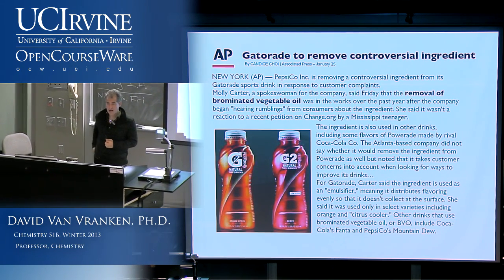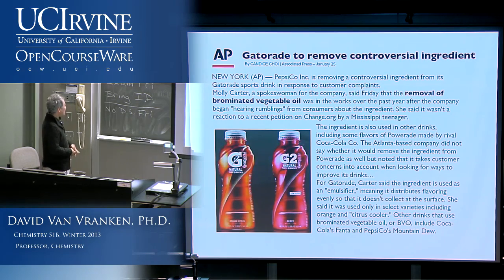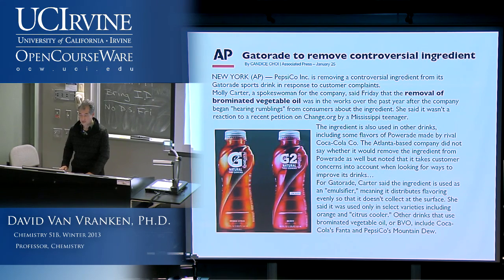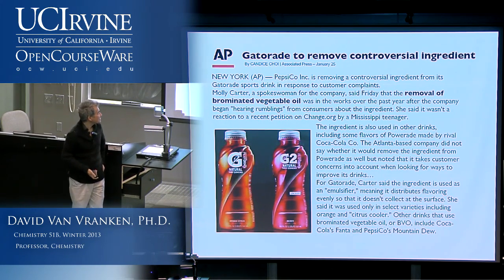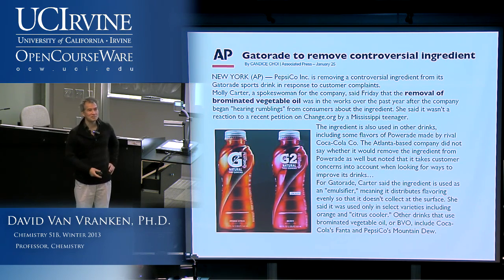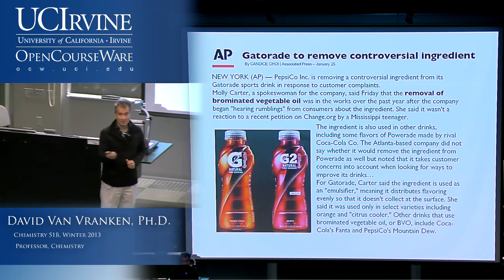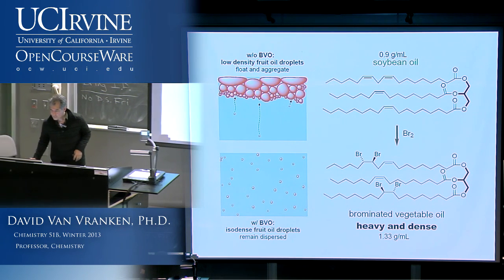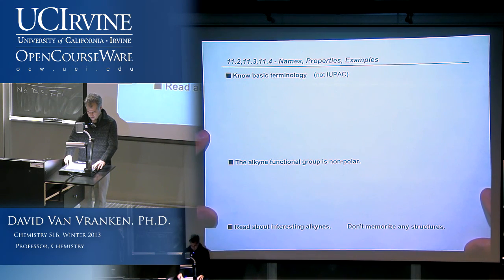Organic Chemistry 51B. Lecture 10. Alkynes, Part 2.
UCI Chem 51B Organic Chemistry (Winter 2013)
Lec 10. Organic Chemistry -- Alkynes -- Part 2

Description: This is the second quarter of the organic chemistry series. Topics covered include: Fundamental concepts relating to carbon compounds with emphasis on structural theory and the nature of chemical bonding, stereochemistry, reaction mechanisms, and spectroscopic, physical, and chemical properties of the principal classes of carbon compounds. This video is part of a 26-lecture undergraduate-level course titled "Organic Chemistry" taught at UC Irvine by Professor David Van Vranken.

Organic Chemistry (Chem 51B) is part of OpenChem.

Index of Topics:
00:10- Gatorade to remove controversial ingredient
02:36- Soybean oil vs. brominated vegetable oil
05:20- 11.2,11.3,11.4: Names, Properties, Examples
11:00- 11.5: Make Alkynes Through Dehydrohalogenation
16:48- 11.5: Super Basic Condns
22:29- 11.5: Make Alkynes Through Dehydrohalogenation
26:38- 11.6: Alkyne Reactivity
30:54- 11.6: Alkyne Reactivity, Slide 2
34:13- 11.7: Addition of HX to Alkynes
37:17- 11.7: Addition of HX to Alkynes, Slide 2
41:24- 11.7: Addition of HX to Vinyl Halides

For more information and access to courses, lectures, and teaching material, please visit the official UC Irvine OpenCourseWare